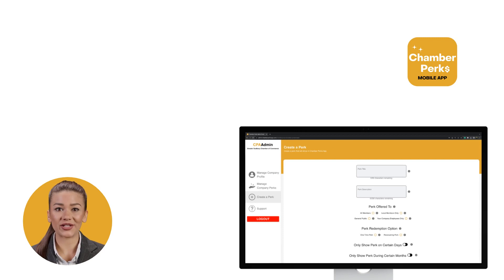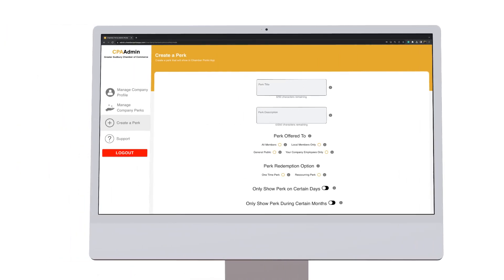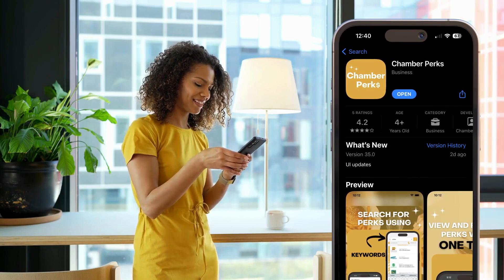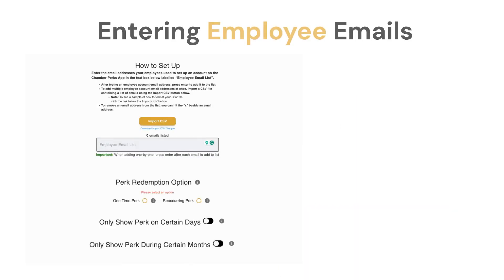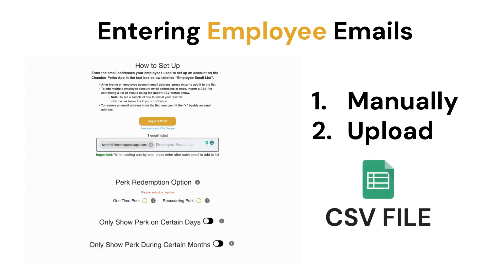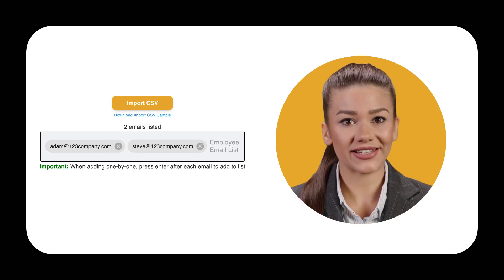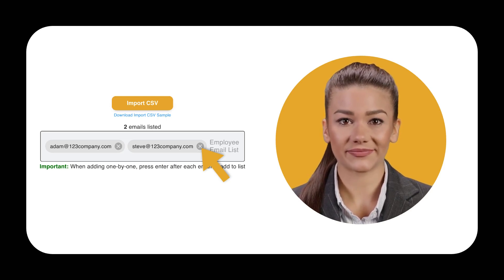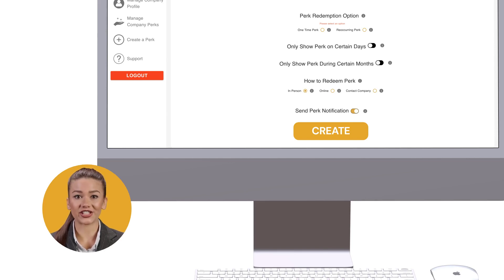How to Set Up a Company Private Perk on the App Using the Admin Portal